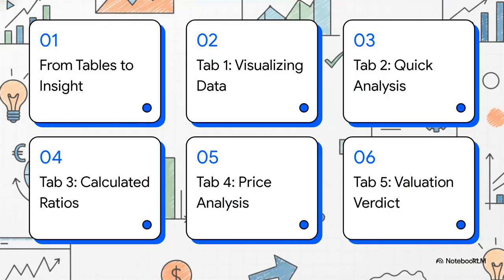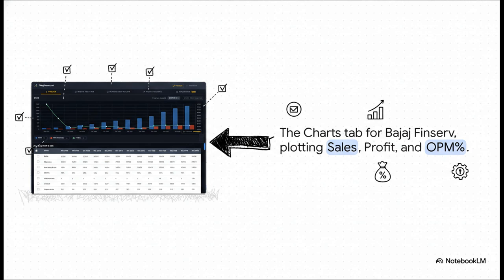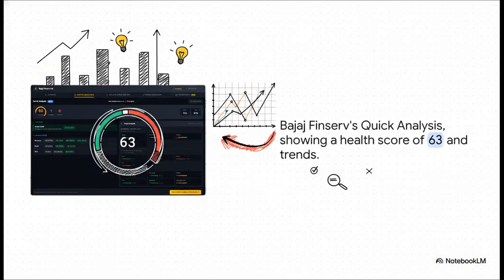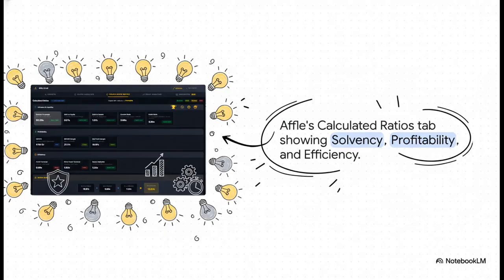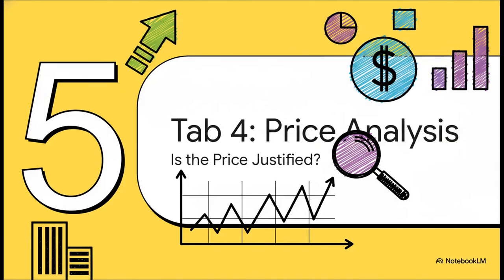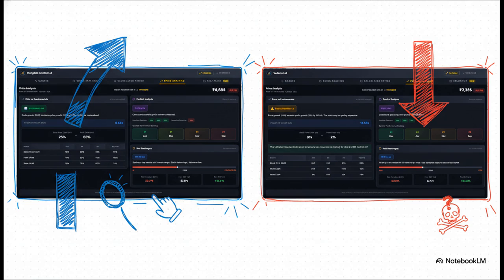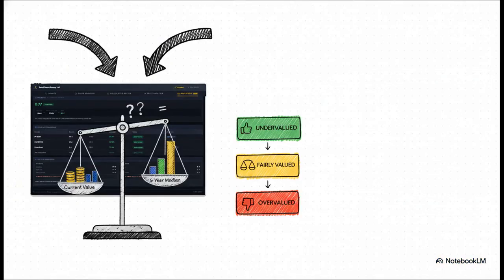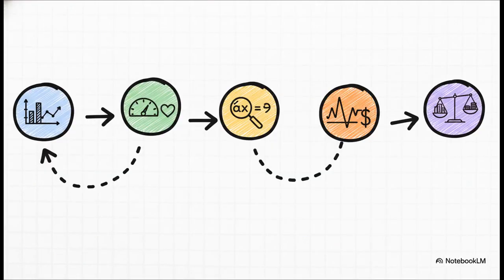The Ultimate Stock Valuation Framework | Finmagine Financial Chart Builder version 2.2.0 Deep Dive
You’ve found a great company.
Strong management. Solid growth. Great story.

But here’s the real question:

👉 Are you paying the right price?

In this Finmagine Deep Dive, we break down a powerful 4-layer valuation framework that helps you cut through analysis paralysis and make smarter investment decisions.

This is not textbook theory.
This is real-world valuation logic applied across sectors like IT, Banks, Metals, Telecom, Manufacturing, and Fintech.

✅ Why comparing a stock to itself (5-year median) is more powerful than comparing it to competitors
✅ Why the average is misleading and the median is superior
✅ Why you cannot value a Bank like a Software company
✅ When to ignore P/E ratio (yes, really)
✅ How EV/EBITDA protects you from cyclical traps
✅ Why Price-to-Book is critical for Financials
✅ How the PEG ratio separates real growth from hype
✅ Why high-quality stocks always trade at a premium
✅ The difference between “cheap for itself” vs “cheap for the market”

🧠 The 4-Step Smart Valuation Framework

1️⃣ Historical Context (5-Year Median Comparison)
2️⃣ Sector-Specific Weighted Scoring
3️⃣ Growth Sanity Check (PEG Ratio)
4️⃣ Market Context (NIFTY Benchmark Comparison)

This layered approach transforms confusing metrics into one clear verdict:

✔ Mostly Undervalued
✔ Fairly Valued
✔ Premium Priced

 • Low P/E in metals can be a trap
 • High P/E in IT can be justified
 • Banks must be valued differently
 • Growth without valuation discipline leads to bubbles

The market rewards clarity.
This framework gives you that clarity.

🔧 Tool Demonstrated in This Video

Finmagine Valuation Tab (API-Based Framework)
Runs on Screener.in
Pulls 5 years of historical data
Applies intelligent sector weighting

If you found this useful:

💬 Comment your stock for analysis

What story is your stock’s valuation telling you?

🔍 Research faster on Screener.in and Google Finance

I use this FREE Chrome extension to instantly turn financial tables into charts
(no Excel, no downloads, fully private).

The Analyst's Manual: A Definitive Deep Dive Into All Five Tabs — Charts, Quick Analysis, Calculated Ratios, Price Analysis & Valuation